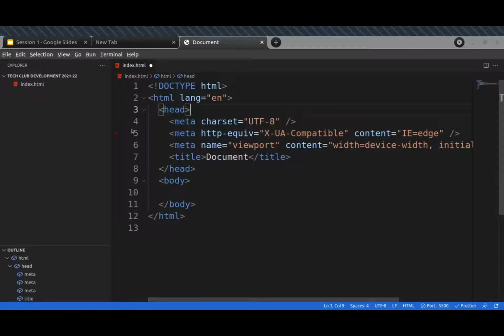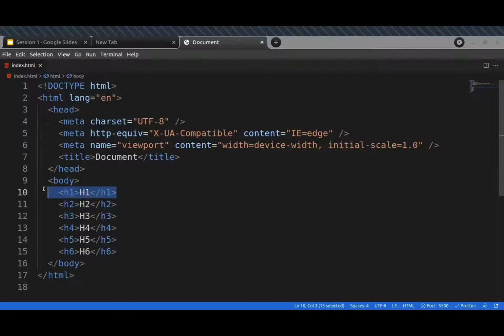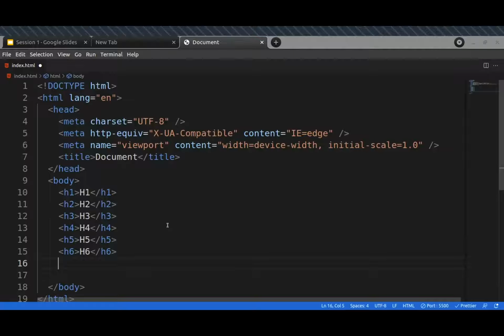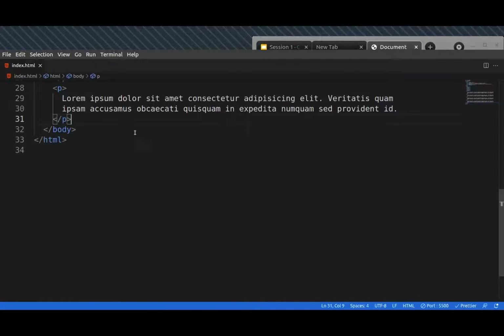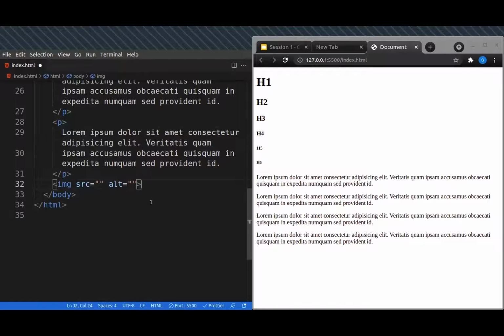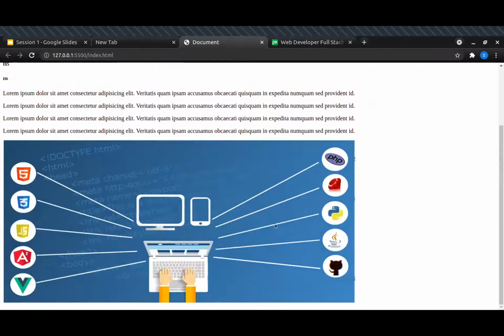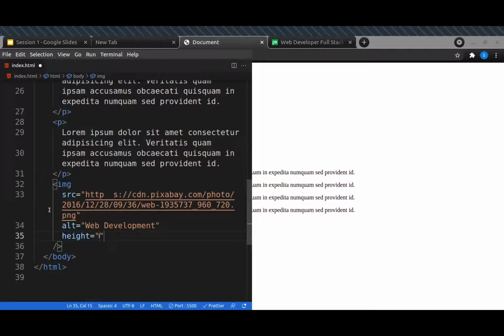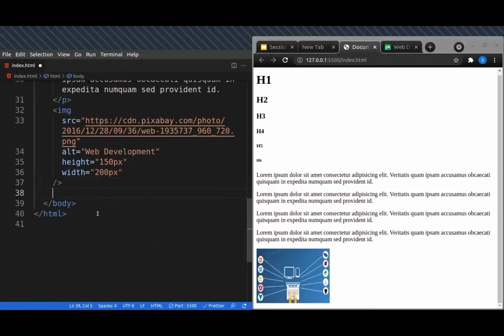Web Development Session 1 || Introduction To Web Development Part 05 || Tech Club - DPS Ruby Park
This is the 5th part of the recording of the 1st Web Development Session that was conducted on 08/06/2021 by the Development Department of Tech Club of DPS Ruby Park.